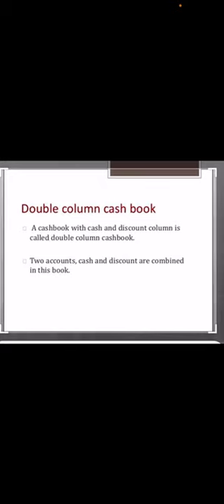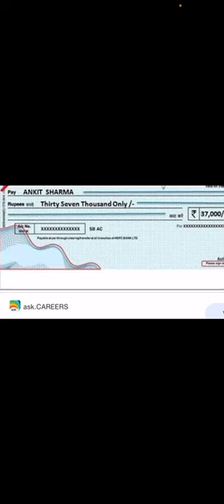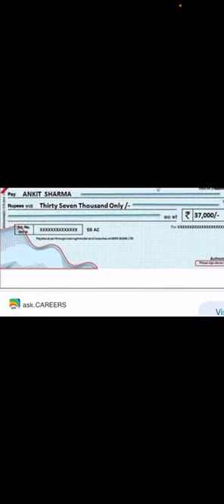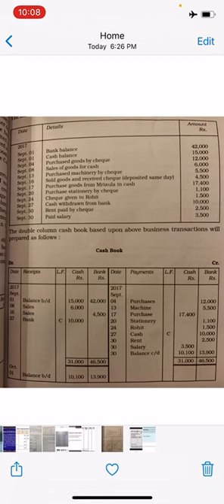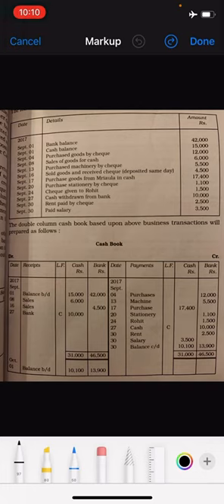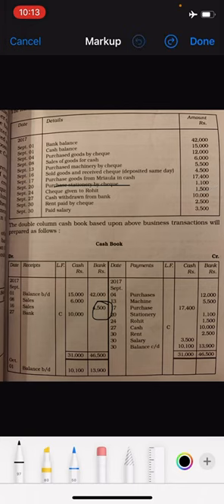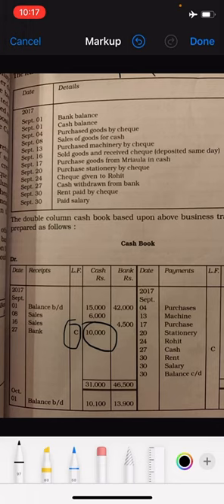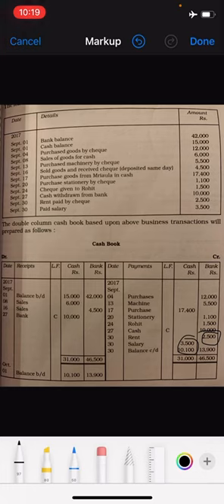Double Column cash book.